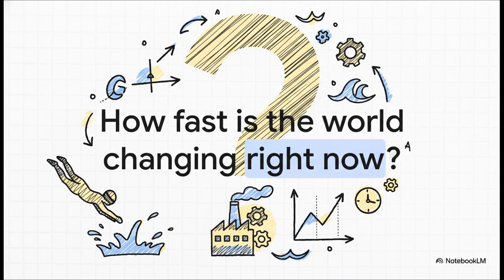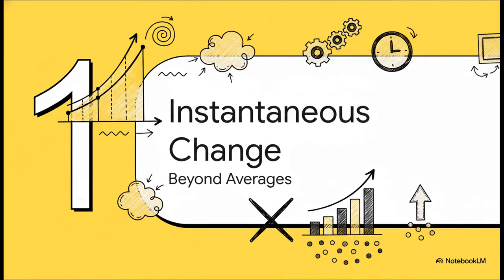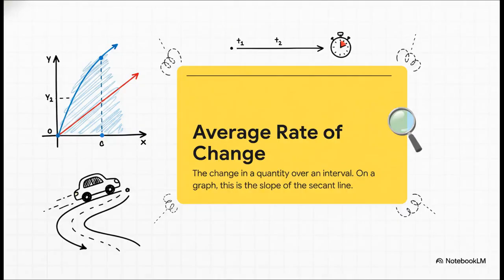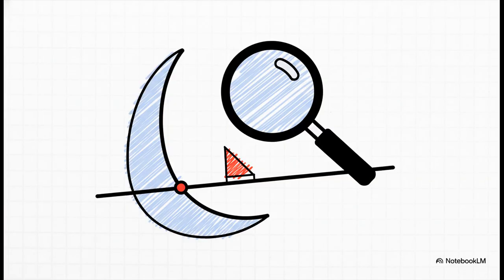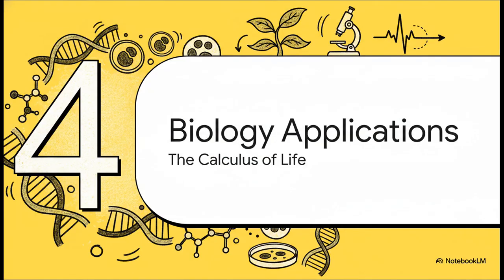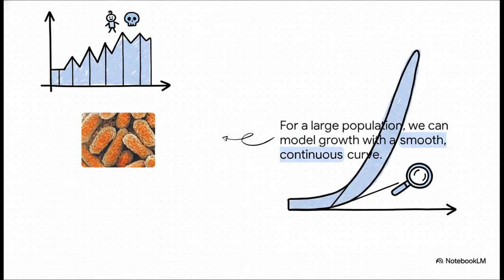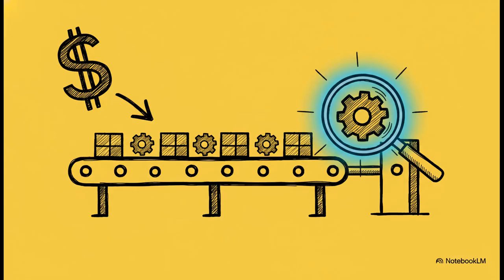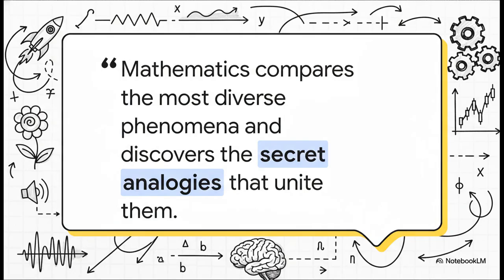The Calculus of Change